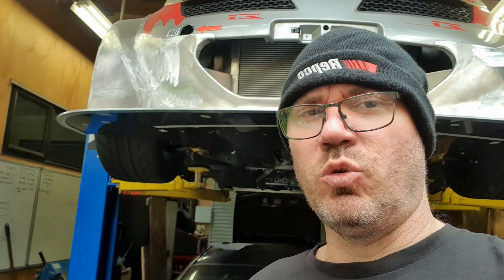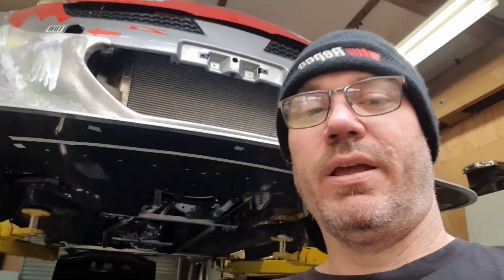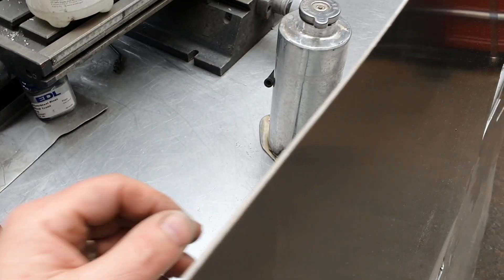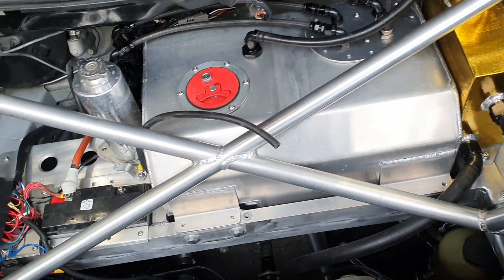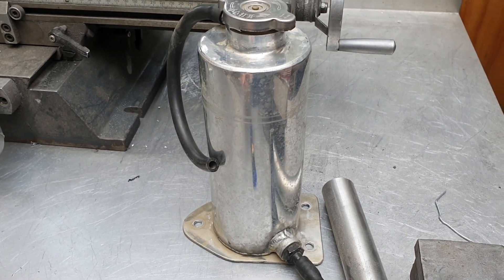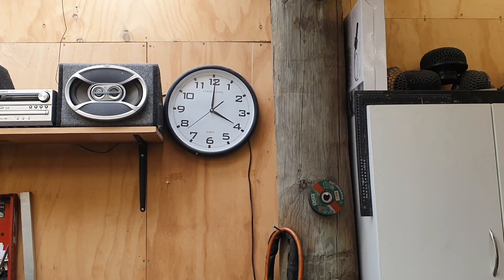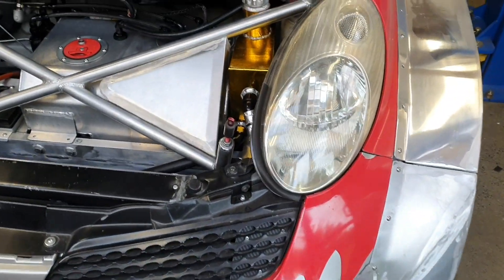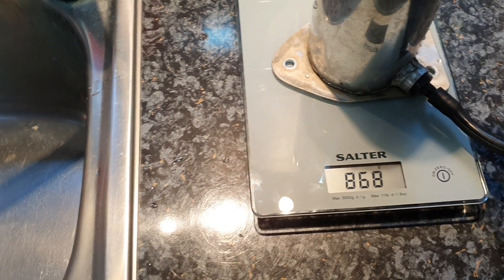Custom header tank 700hp Nissan March race car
A bit of a late start on this one but excellent progress made (and maths apparently) this should help us prevent any coolant loss due to an undersized header tank.